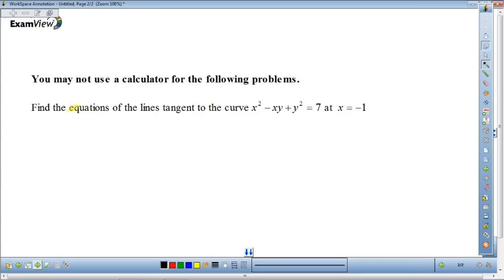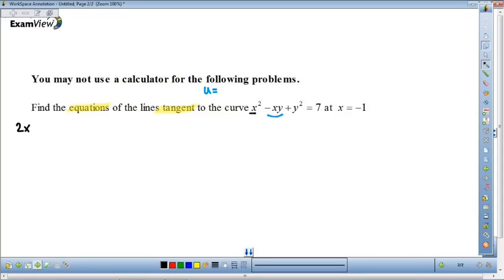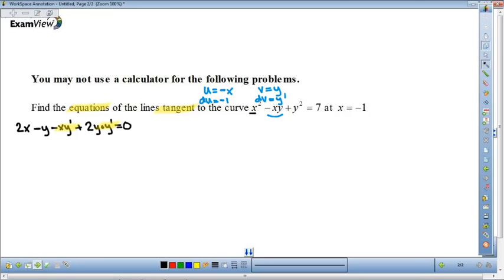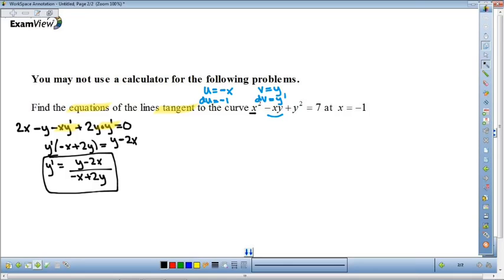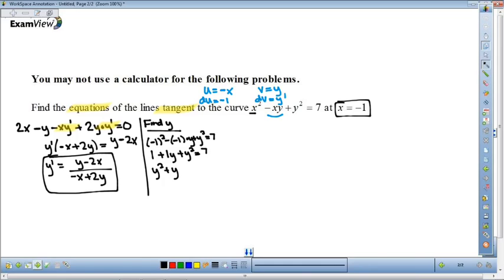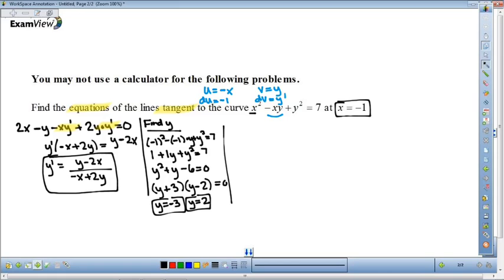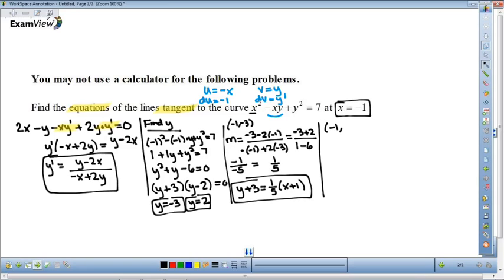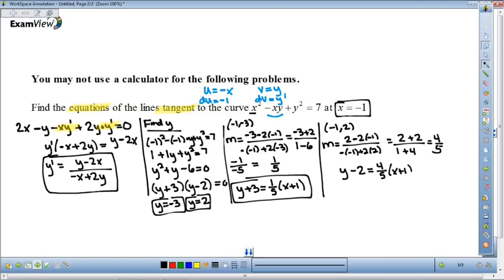Calculus Chpt 3 P2 #15